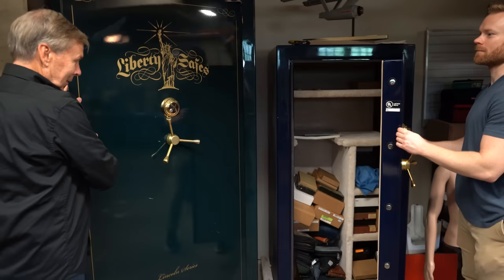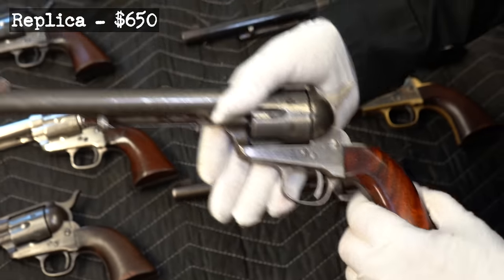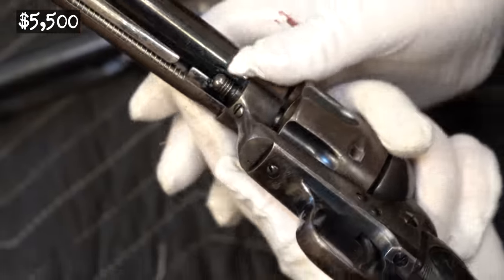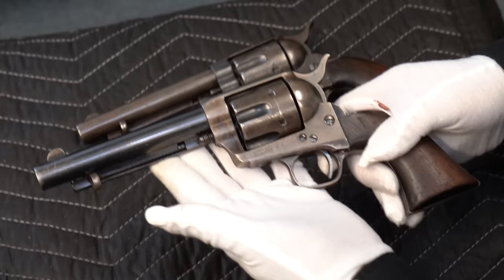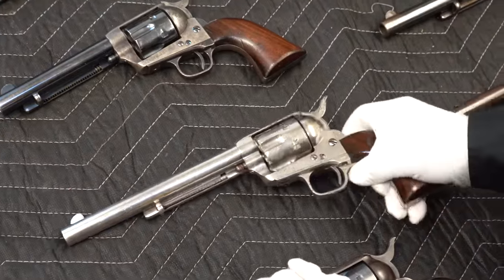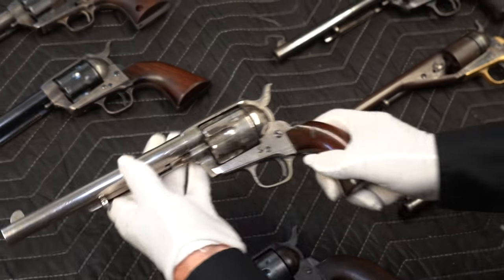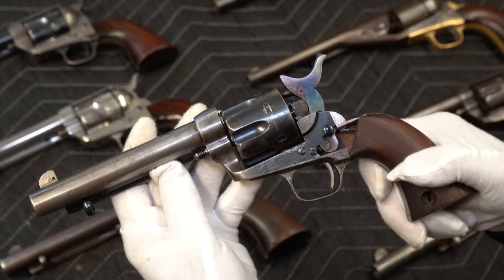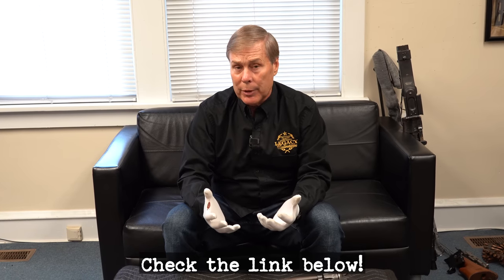Collection of Colt Single Action Army Revolvers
In this video, take a look at this collection of Colt Single Action Army Revolvers!